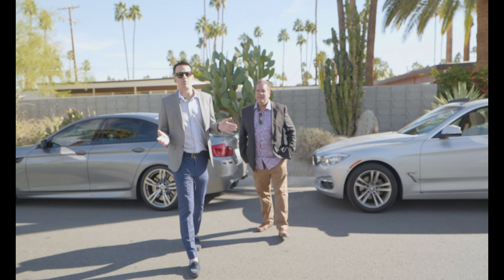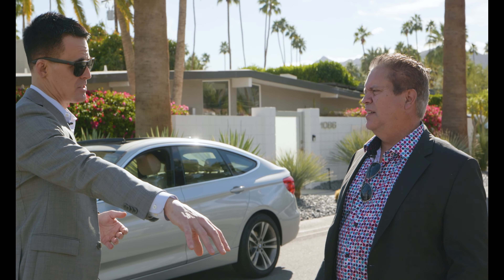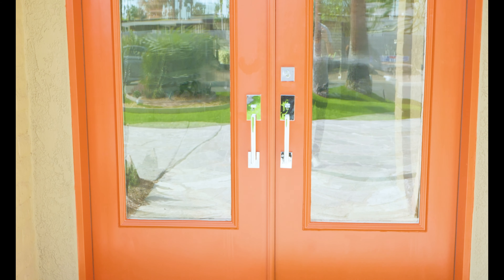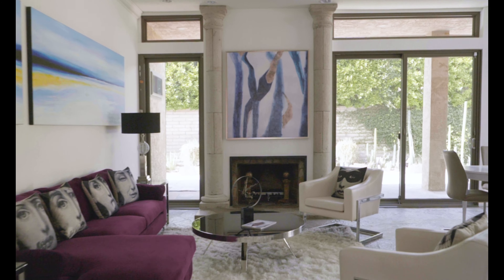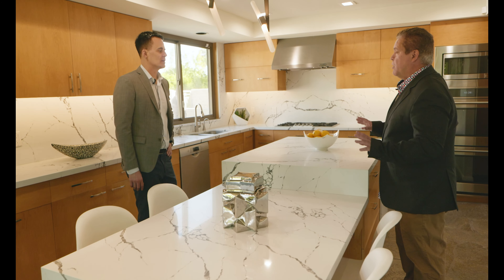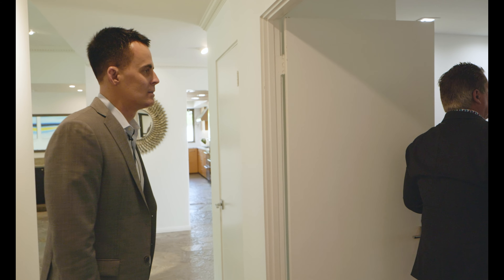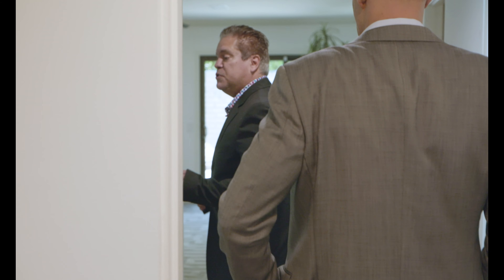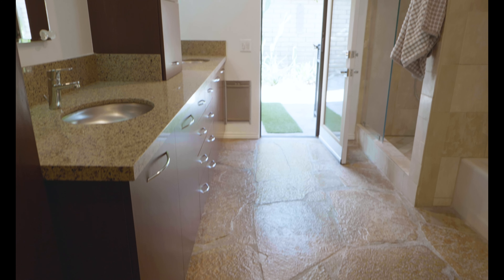1043 S DRIFTWOOD DR